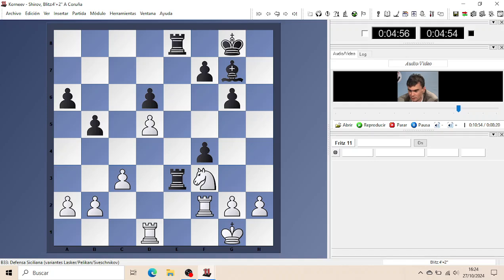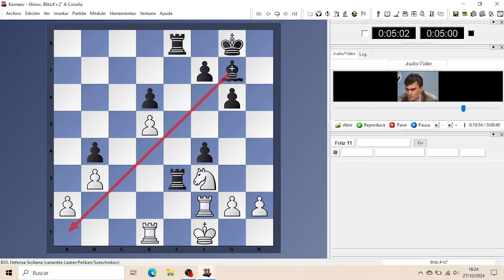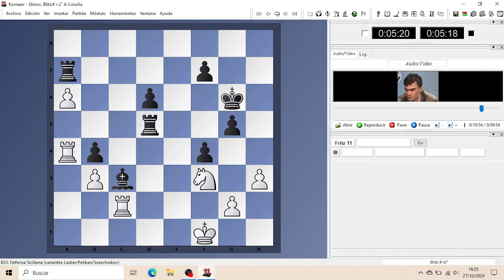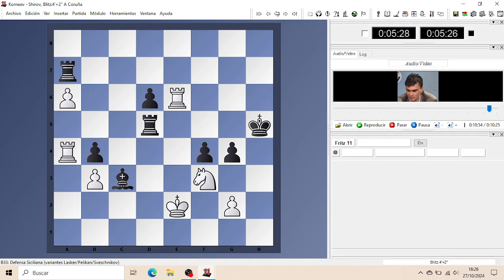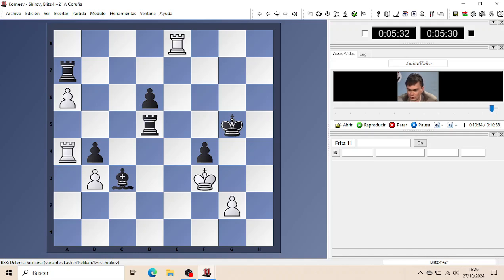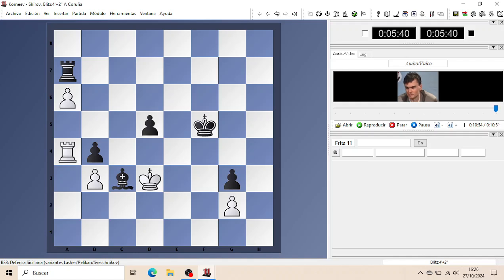MG Loek van Wely: Sveshnikov